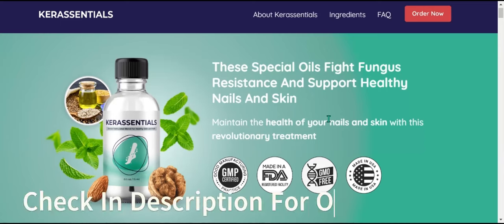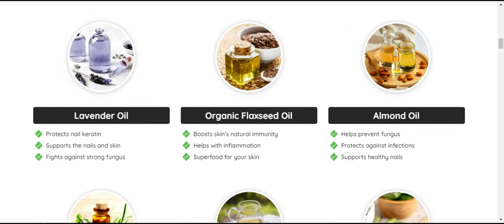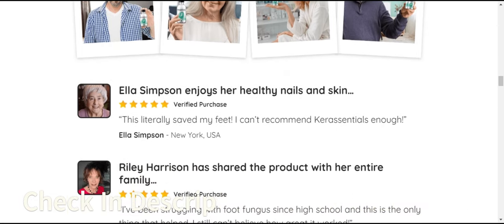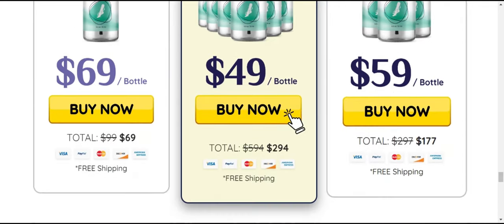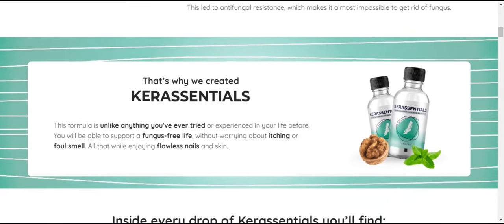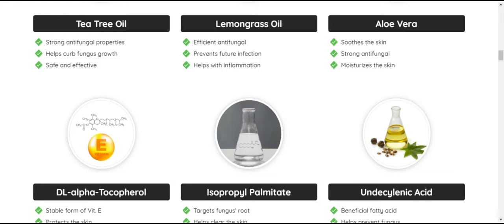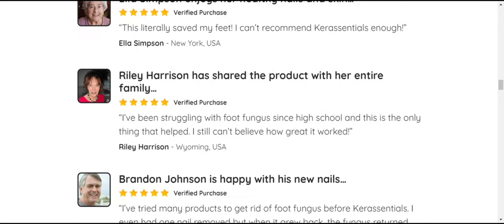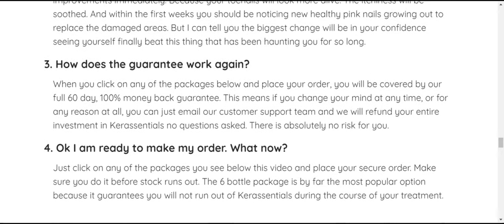Kerrassentials Review- Does Kerrassential Really Work ?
Are you tired of having fungus-filled nails and itching skin? You may have seen many Kerassentials reviews on the internet and got confused about the legitimacy of the supplement. If yes, make sure you read this Kerassentials review to get the genuine details of this nail care formula.
Before getting to the supplement, let me tell you what intrigued me about it. The fact is that it is a plant-based formulation that got me so interested. The Nail fungus oil is claimed to remove fungus at the roots while promoting anti-aging properties for your skin.

I wondered how this was possible, researched whether it was true, and started browsing and evaluating every customer review. Every research increased my interest in the supplement, which is the reason behind this detailed Kerassentials review.  Go through my Kerassentials reviews and analyze if Kerassentials antifungal supplement is ideal for you.

What are Kerassentials?

Kerassentials nail care oil is a highly potent combination of oils and skin-supporting vitamins that you can apply every day after a shower to give your nail bed the boost it needs.  All the Kerassentials ingredients are 100% natural and are carefully selected to give your skin the support it needs to rebuild itself constantly.

Kerassentials nail care oil is filled with enriching anti-fungal properties that protect your skin and nails health. From targeting the fungus at its roots to enhancing your skin with anti-aging properties, Kerassentials antifungal formula is a one-stop solution for all skin needs.
Kerassentials antifungal formula is manufactured in the USA and made in an FDA-registered facility. It has also obtained a Good Manufacturing Practice (GMP Certified) certificate and is GMO-free.

Kerassentials Ingredients
Are you interested in knowing which are the Kerassentials ingredients? Kerassentials oil is formulated using a proprietary formula of four high-quality and nine powerful oils and minerals. Let me introduce them one by one.
●    Lavender Oil
Lavender oil is known for its therapeutic aroma fragrance. It protects the keratin in your nails and helps fight the pungent fungus.
●    Organic Flaxseed oil
Flaxseeds are very common in today's world. They are filled with enriching nutrients that nourish your body from head to toe. Flaxseed oil boosts the skin's natural immunity. They help with inflammation and safeguard your skin from all damages.
●    Almond oil
Organic Almond oil is a one-stop solution for all your beauty needs. They help prevent fungus and protect your skin and nails against infections.
Tea Tree oil is a highly concentrated oil that has strong anti-fungal properties. They curb the fungus growth at the initial point itself.
●    Lemongrass oil
Lemongrass has been gaining popularity recently owing to its anti-fungal properties and ability to help inflammation and prevent infection.
●    Aloevera
Aloe vera is known for its cooling properties. They soothe your skin and act as a moisturizer. They help treat burns, allergies, heat boils, and instantly calm your skin.
Benefits of Using Kerassentials
While Kerassentials is not considered a supplement, it has multiple positive reviews on its website. If you are also planning to use Kerassential, you can expect these benefits.

Healthy Nails and Better Skin
The best thing about using Kerassentials is that it helps in improving the overall health of your skin and nails. Its regular consumption can efficiently treat and remove nail fungus.

Kerassentials can also replenish and heal your nails. Overall, you can get relief from fungal infections from nails and skin.

Reduced Inflammation
Inflammation can cause weak nails, but this inflammation can be reduced with the proper consumption of Kerassentials. If you consume this product, you can protect your nails from getting any further nail damage.

What is the Cost of Kerassentials Cost?
It’s not possible to purchase Kerassentials bottles offline or on any random online store. You can only place your order from the official website. Here’s the price breakdown.

$1 bottle of wine for $69
3 bottles for $59 for each bottle
6 bottles for $49 for each bottle

You need to verify your identity so that you can place the order. The product will be delivered to your doorstep quickly with no extra cost.

Conclusion
Kerassentials is an effective formula that helps in getting relief from nail infection. This formula can treat nail fungal infections without any side effects.

The ingredients that are present in Kerassential are a combination of anti-inflammatory components. It’s great for removing fungus, so the condition does not get adverse. So, if you are suffering from nail fungal infection, you must give Kerassential a try by clicking here!